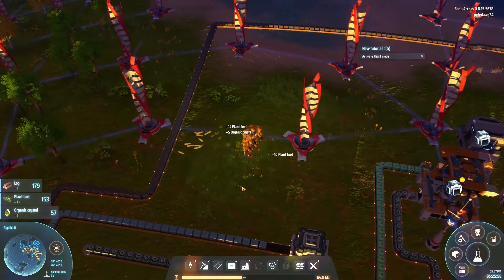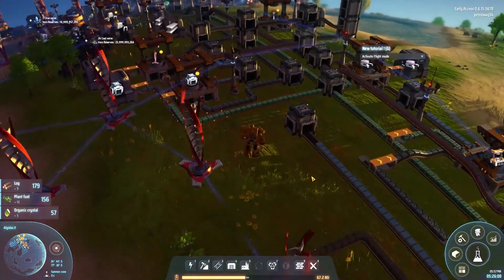A New Mall -- Dyson Sphere Program -- Episode 7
We finish cleaning up the original mall and begin work on our new, better one. Which we will later upgrade anyway.